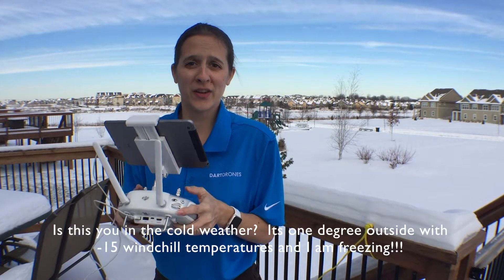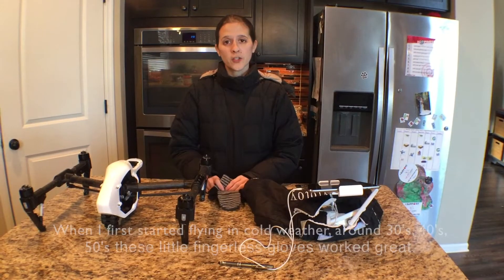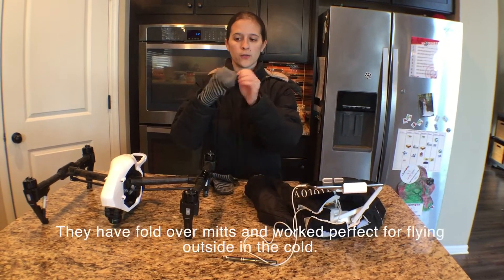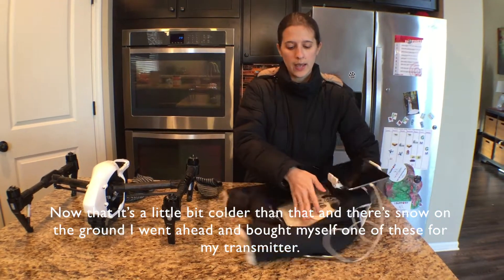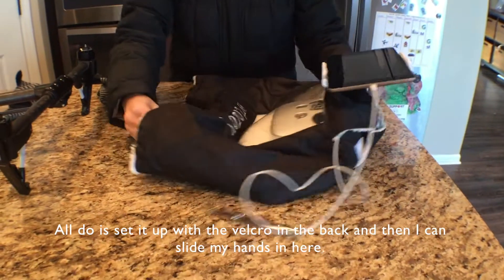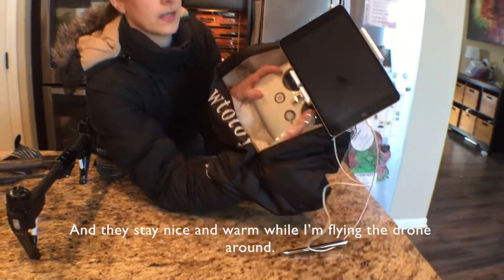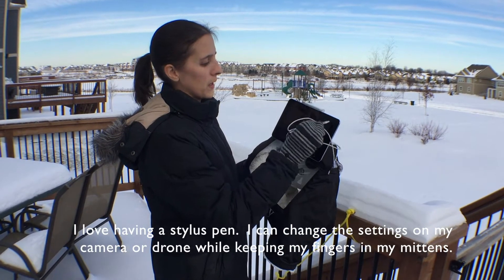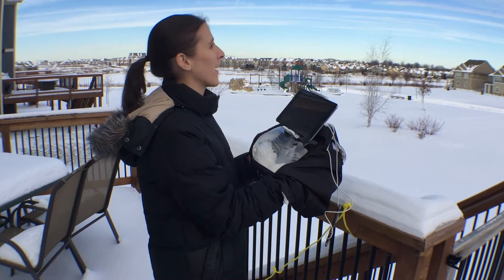Tips for Flying Drones: Winter Edition • DARTdrones Flight School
― ABOUT DARTDRONES ―
DARTdrones Flight School is the national leader in drone training with the best flight instructors in the industry. We offer classes both online and in-person throughout the country. All of our flight instructors are manned aircraft pilots and certified drone pilots. Our team of experts include FAA Certified Flight Instructors, military veterans, Blackhawk helicopter pilots, commercial airline pilots, and a curriculum developer of one of the Navy’s drone programs.

― TOP DRONE TRAINING CLASSES ―

• FAA PART 107 TEST PREP: Do you want your drone license? Pass the FAA Part 107 Airman Knowledge Exam with flying colors with our prep course, developed by leading FAA exam experts. Our Part 107 prep course is available in 35+ cities across the United States and online.

• PHANTOM & INSPIRE DRONE FLIGHT TRAINING: Learn to fly a DJI Phantom or Inspire in our 1-day hands-on drone flying class, led by leading drone pilots. No drone? No problem! This class provides a DJI Phantom and Inspire for students to use.

• STARTING A DRONE BUSINESS UNDER PART 107: Learn how to start your own drone business including how to develop your drone business strategy, how to find customers, drone business operations, UAV legal considerations, and drone insurance.

• DRONES 101 - DRONE AVIATOR READINESS TRAINING: Are you a drone beginner? Learn everything you need to learn to get started with drones today! In this 1-hour drone beginner class, you will gain need-to-know insights in FAA drone rules and regulations, drone buying advice, how to register your drone, drone safety, industry trends & forecasts and more!